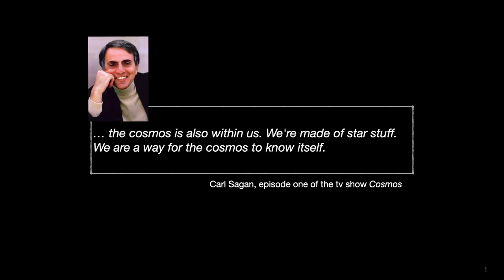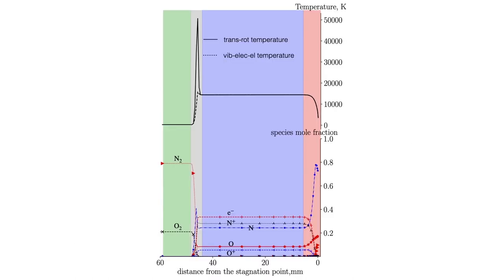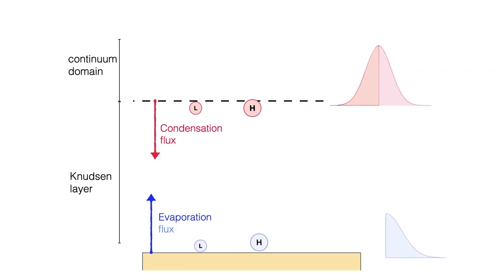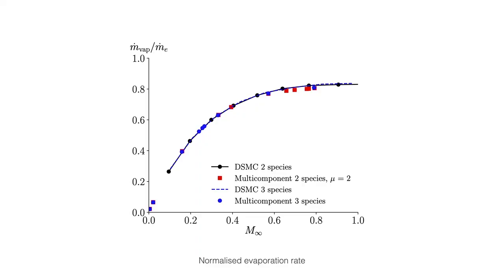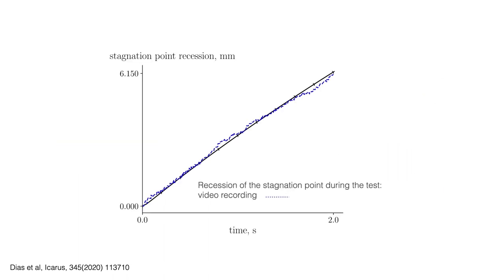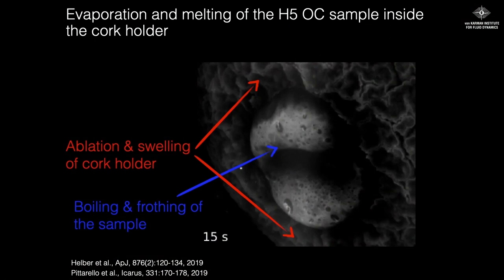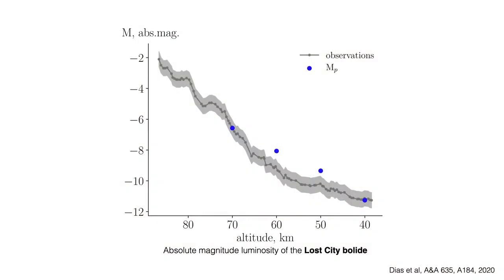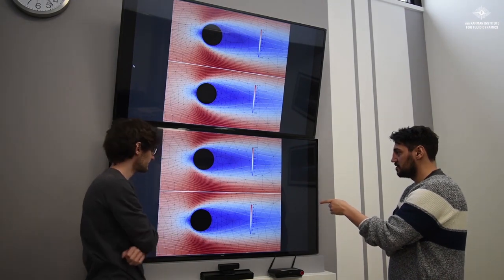Research carried out by Bruno Dias on meteor modeling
Here is a new video of the research carried out by Bruno Dias on meteor modeling in the framework of his PhD completed at the von Karman Institute for Fluid Dynamics and the Université catholique de Louvain, Belgium. His thesis is entitled: "Thermal ablation and radiation modeling of meteor phenomena".
If you want to know more about the meteor research done at VKI, check out the VKI Meteor team on:
Special thanks go to:
—Federico Bariselli
—David Henneaux
—Andrea Fagnani
—Elena Grof

The von Karman Institute for Fluid Dynamucs (VKI) is a non-profit international educational and scientific organisation, hosting three departments (aeronautics and aerospace, environmental and applied fluid dynamics, and turbomachinery & propulsion). It provides post-graduate education in fluid dynamics (research master in fluid dynamics, former "VKI Diploma Course", doctoral program, short training program and lecture series) and encourages "training in research through research". The von Karman Institute undertakes and promotes research in the field of fluid dynamics. Extensive research on experimental, computational and theoretical aspects of gas and liquid flows is carried out at the VKI under the direction of the faculty and research engineers, sponsored mainly by governmental and international agencies as well as industries.